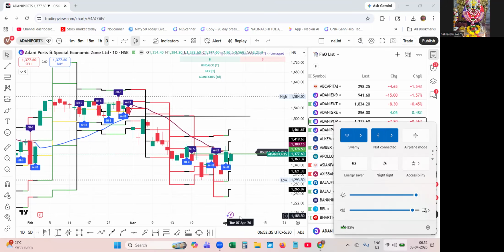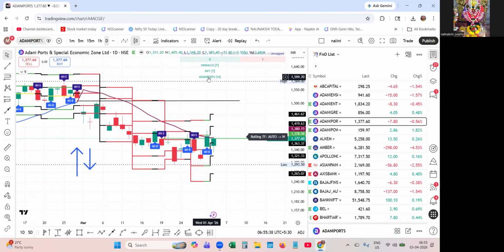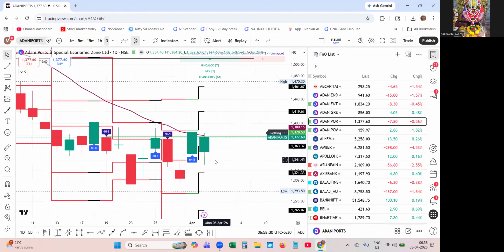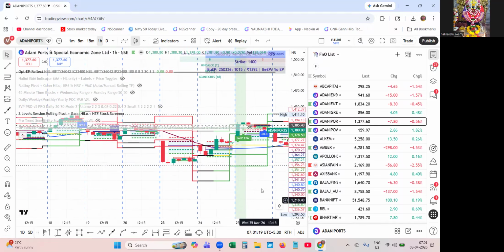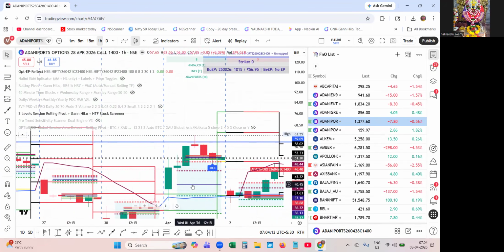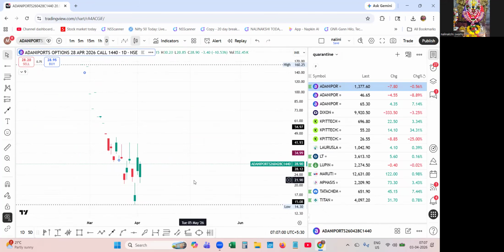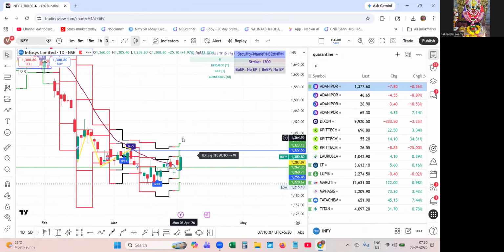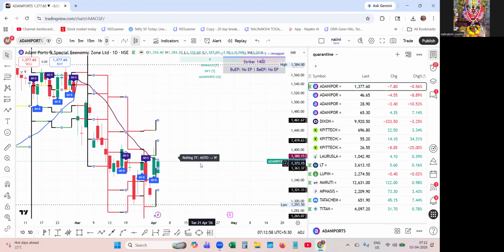See Accumulation LIVE Before Breakout Happens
This chart of Adani Ports shows a classic accumulation phase where buyers slowly absorbed sellers before taking control.

Using Nalini Precision Engine, the 6-hour signals clearly revealed the shift from seller dominance to buyer strength even before the breakout happened.

This is how structured price action helps identify opportunity early instead of reacting late.

📲 If you also want to learn precision entries with small stoploss using Nalini Precision Engine